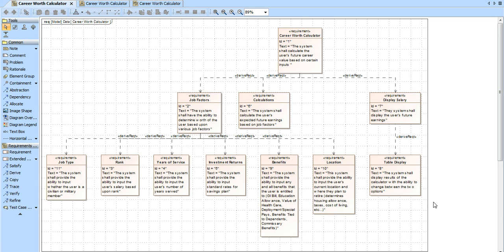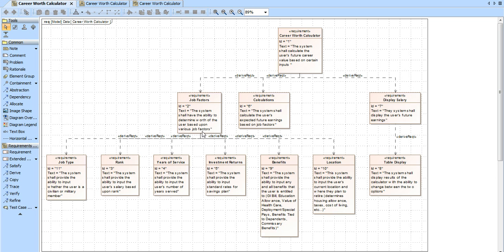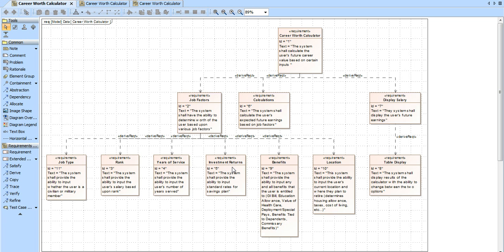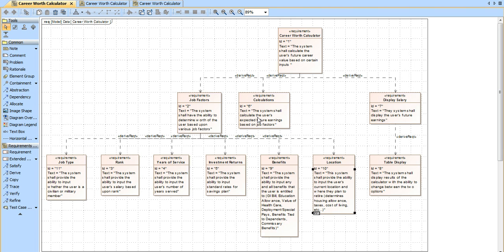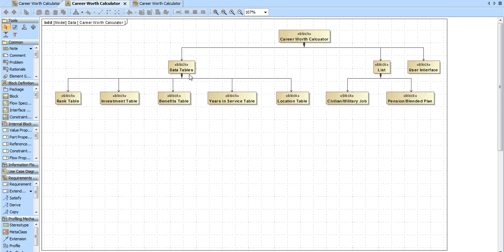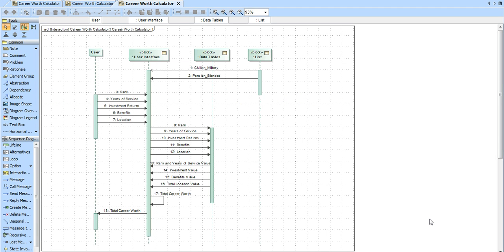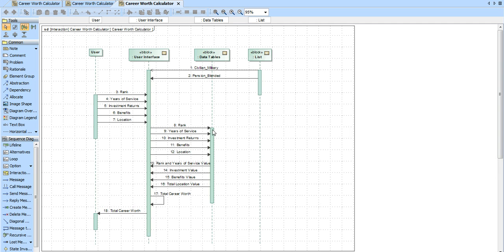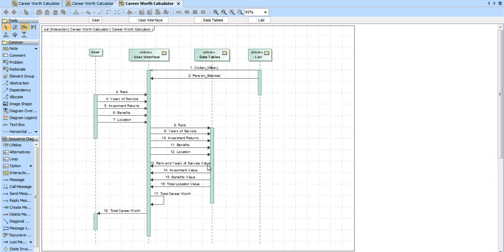Deliverable 1-1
Deliverable 1-1 Career Worth Calculator
CDTs Parker Gahagen, Ryan Morgan and Nick Prestipino